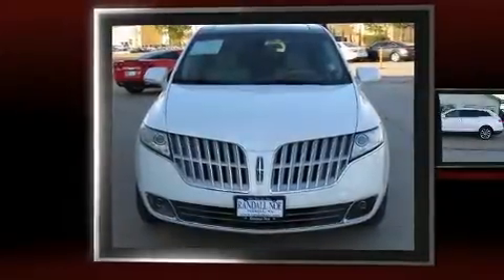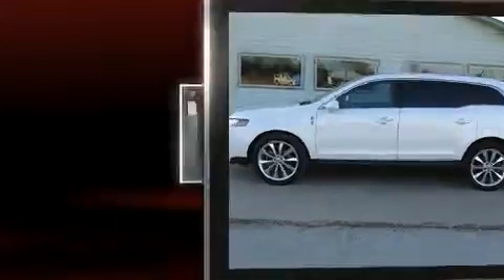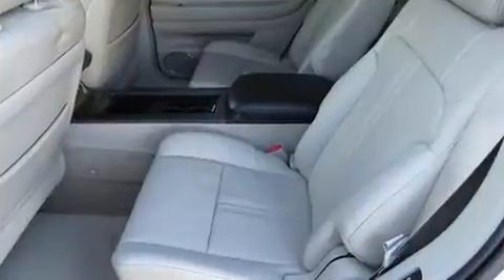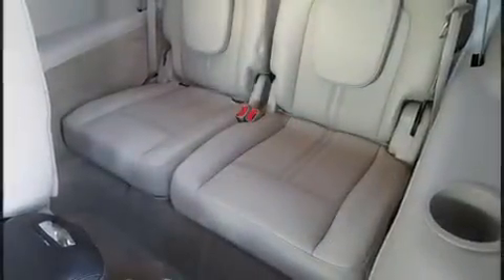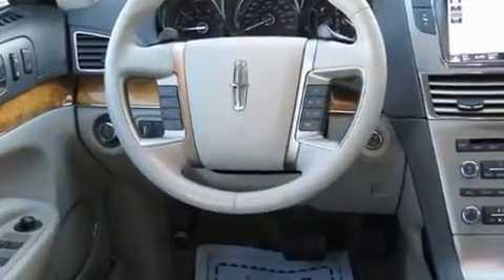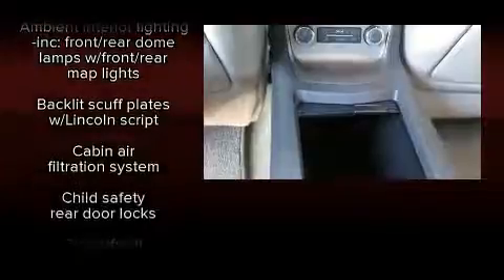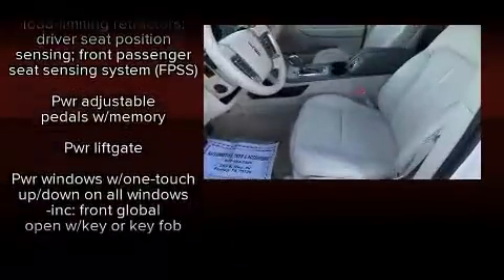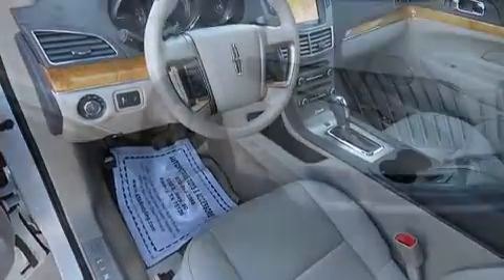2012 Lincoln MKT w/EcoBoost in Terrell, TX 75160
Get excited about the 2012 Lincoln MKT Under the hood you'll find a 6 cylinder engine with more than 300 horsepower, and for added security, dynamic Stability Control supplements the drivetrain. All wheel drive keeps this model firmly attached to the road surface. The engine breathes better thanks to a turbocharger, improving both performance and economy. A wealth of standard features means that you no longer have to sacrifice. Like leather upholstery, adjustable headrests in all seating positions, an automatic dimming rear-view mirror, automatic dimming door mirrors, high intensity discharge headlights, remote keyless entry, adjustable pedals, and power front seats. Rear passengers enjoy the seat heating functionality, keeping them warm during the winter months. State-of-the-art amenities such as steering-wheel memory and pedal memory yield a more personal driving experience. With side curtain airbags supplementing the rest of the safety network, you can be assured that you and your passengers will experience top-tier protection. You will have a pleasant shopping experience that is fun, informative, and never high pressured. Please don't hesitate to give us a call.